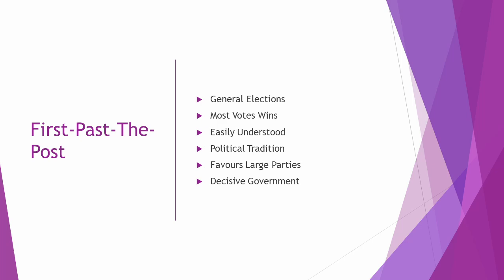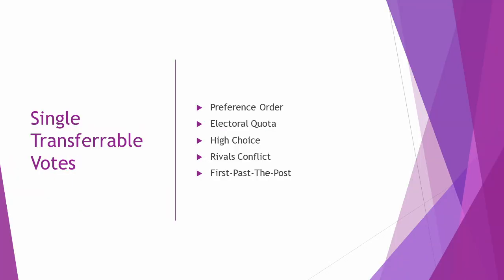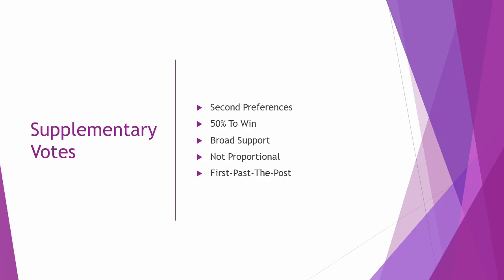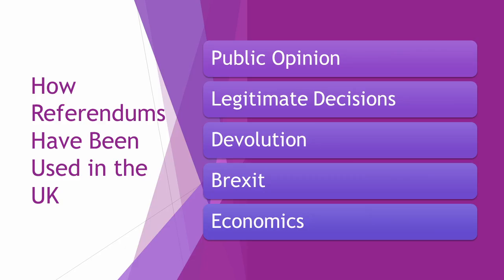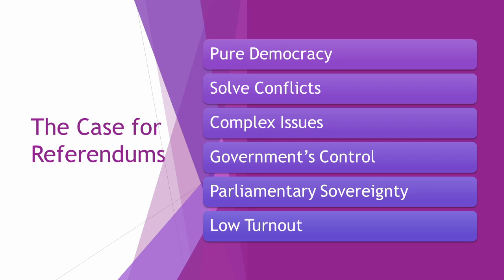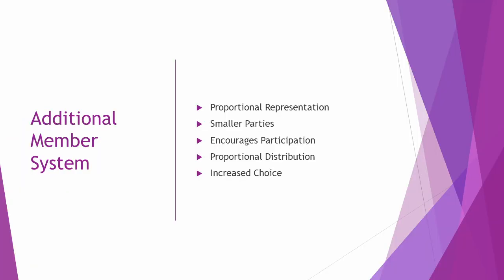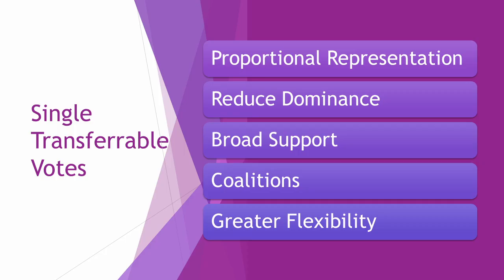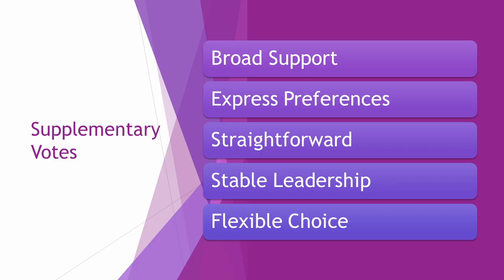Electoral Systems | Pearson Edexcel A-Level Politics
This is the third lesson of the Pearson Edexcel A-Level Politics on Electoral Systems, which is part of the first exam UK Politics and Core Political Ideas. This lesson contains everything in electoral systems, including:
00:18 - Different Electoral Systems
05:50 - Referendums and how They are Used
08:24 - Electoral Systems Analysis